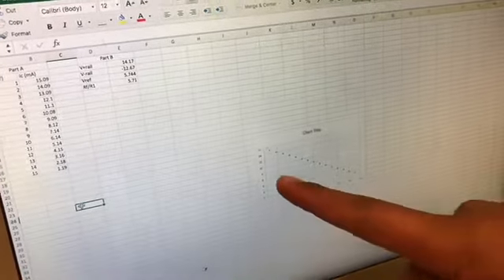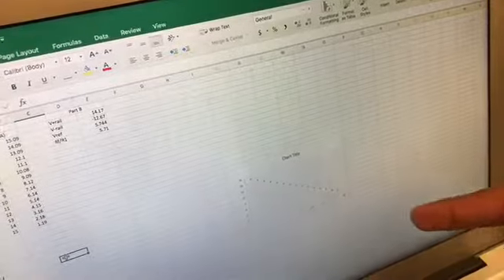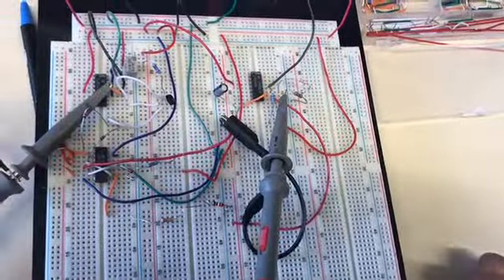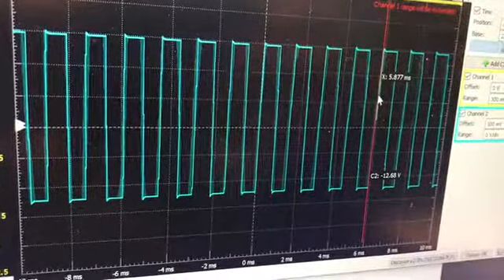My Movie 16